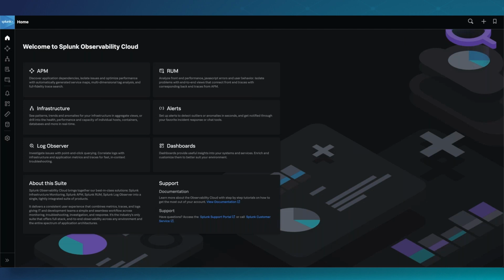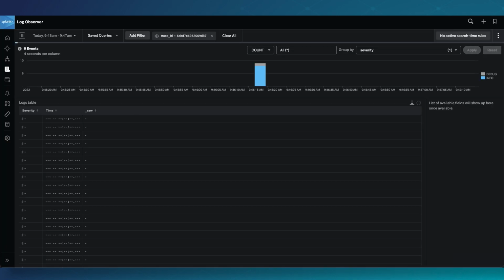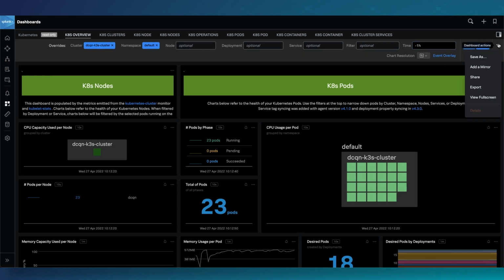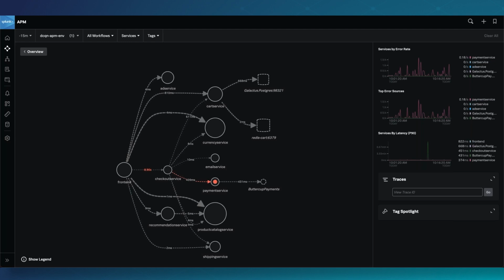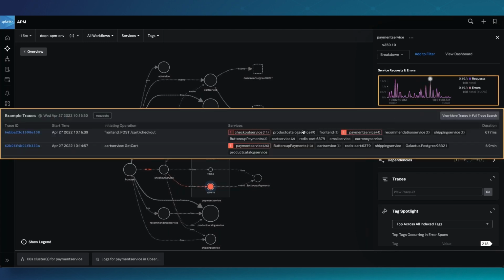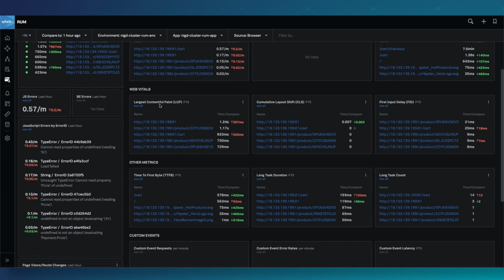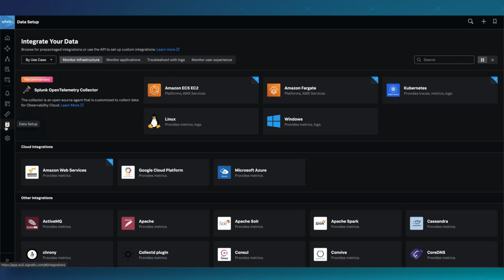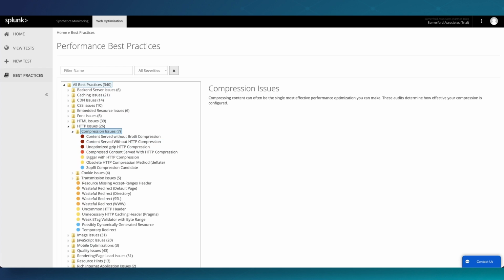Splunk Observability Cloud Deep Dive & Tutorial—Splunk for DevOps | Splunk O11y Suite Advanced Demo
Join Paul Winchester, Senior Splunk Technical Consultant at Somerford, for a deep dive into (Splunk) Observability.

We look at the specific tools, and how together they can deliver Observability. This will include a demo of the key functions; Infrastructure Monitoring, APM and RUM. We also demonstrate how they are interlinked, using metrics, traces and logs to provide a detailed picture of both your backend environment and your frontend user experience.

▶ Get value out of your data in 4 weeks, including the provision of alerts, reports and preconfigured dashboards for O11y (Observability) with our 'Fast Track Splunk' offering